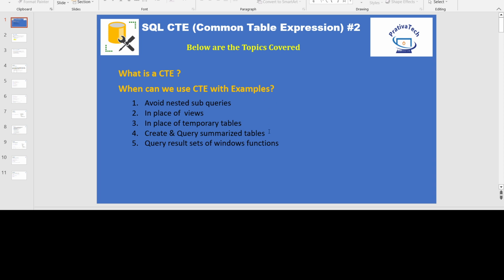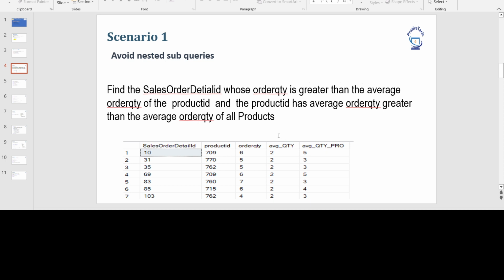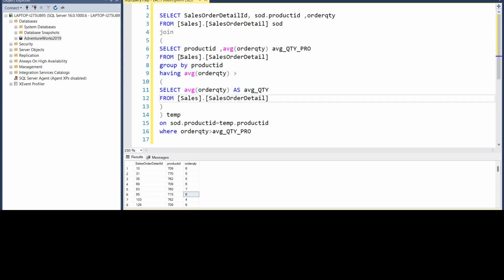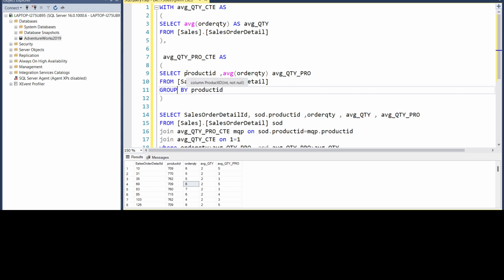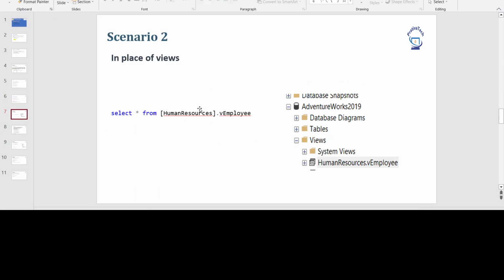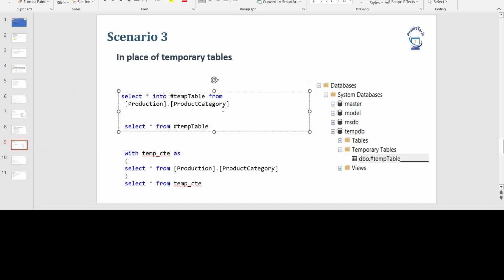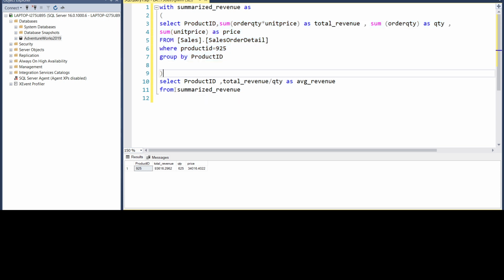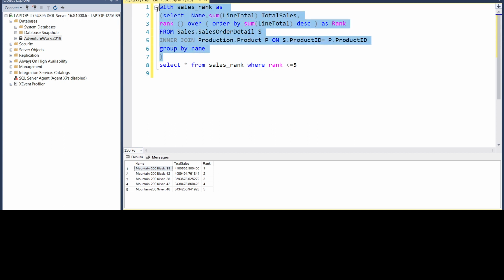Practical Scenarios To Use SQL CTE|| SQL Common Table Expression || SQL Interview Practice ||#2